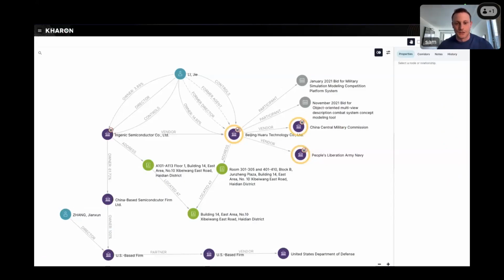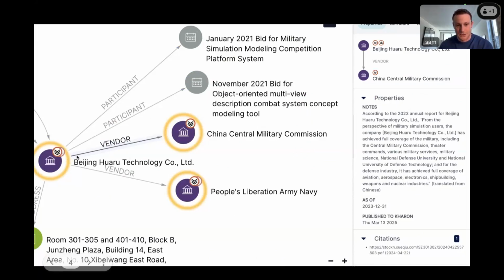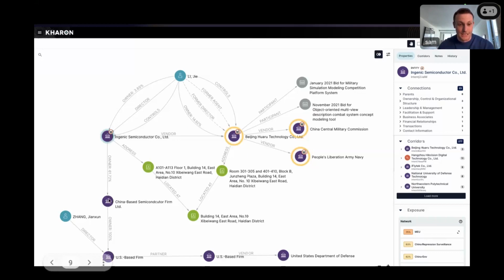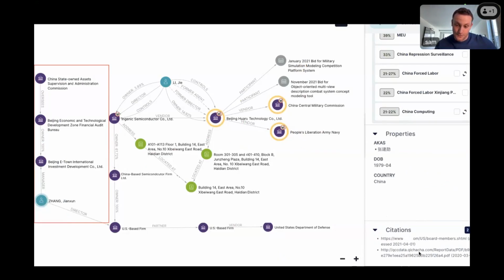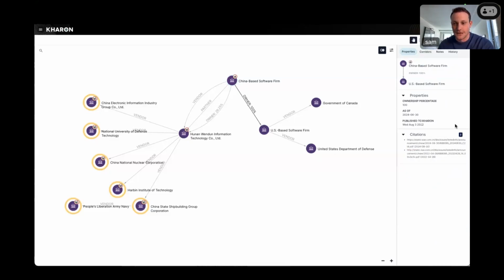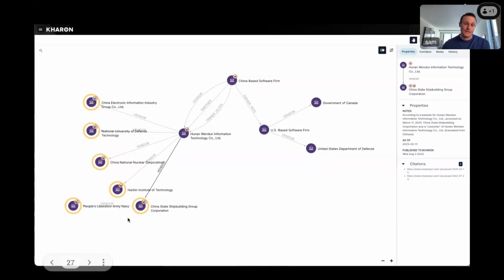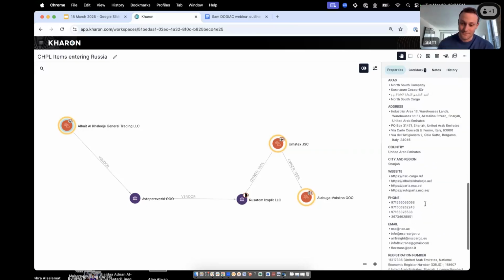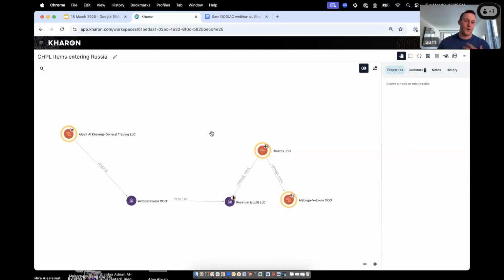Leveraging OSINT To Mitigate FOCI Risks And Prevent Dual Use Technology Diversion | HDIAC Webinar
This in-depth webinar will explore how open-source intelligence (OSINT) can play a critical role in identifying and mitigating risks related to foreign ownership, control, or influence (FOCI) and preventing the diversion of dual-use technology. As regulatory pressures and national security concerns grow, organizations must adopt innovative approaches to ensure that sensitive technologies do not fall into adversarial hands. This session will provide a macrolevel overview of the global security landscape, discussing the rising threats posed by FOCI and the increasingly sophisticated methods used to divert dual-use goods.

In addition to the thematic analysis, actionable insights will be provided, focusing on how OSINT can be effectively leveraged within a risk management framework. Practical strategies and tools for enhancing compliance and security posture will also be presented.

Key topics will include the following:

• Understanding the evolving FOCI landscape and its implications for national security.
• Leveraging publicly available information to identify high-risk entities and dual-use technology diversion pathways.
• Case studies on dual-use technology diversion, demonstrating how OSINT can support deeper insight and enhanced decision-making.